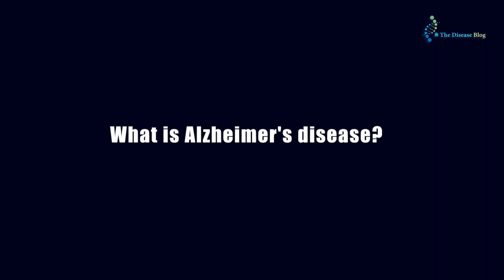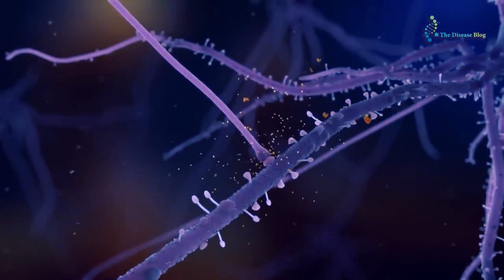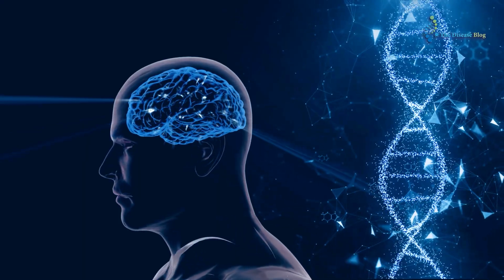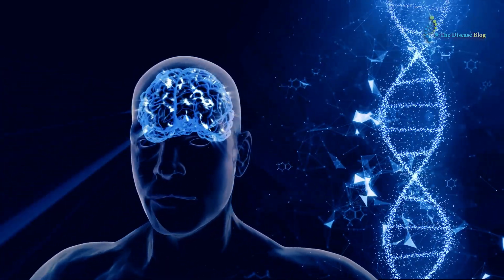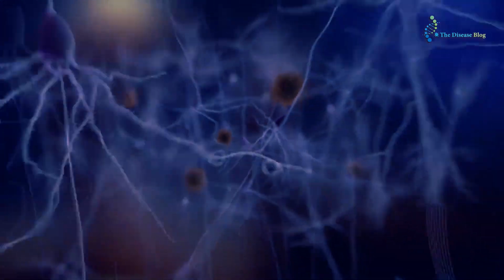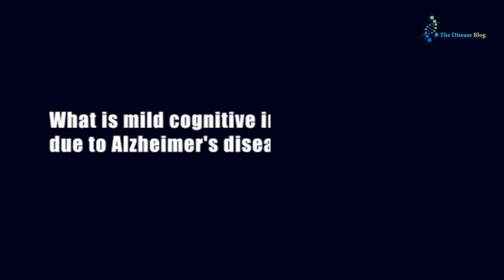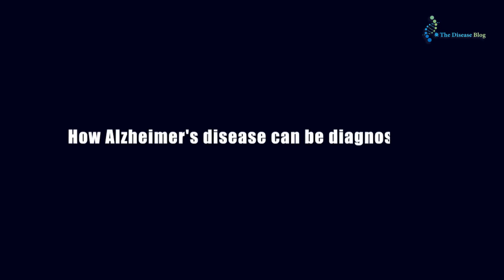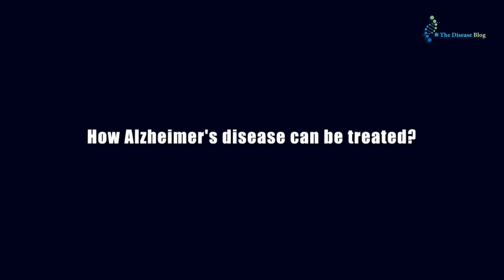Diagnosing Alzheimer's Disease: Causes, Symptoms, Treatment and Preventions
Alzheimer's disease is an illness that turns friends and family into strangers. Alzheimer's disease, abbreviated as AD, was named after a German neuropathologist, Alois Alzheimer, in 1906. In this video, you will learn about:
What is Alzheimer's disease?
What are the causes of Alzheimer's disease?
What are the stages of Alzheimer's disease?
What is Alzheimer's dementia and its symptoms?
What are the symptoms of Alzheimer's disease?
How is the Alzheimer's disease diagnosed?
How is the Alzheimer's disease treated?
What precautionary measures you should take to avoid Alzheimer's disease?

AD is a brain disorder, particularly of the cerebral cortex in our brain. The cerebral cortex is the part of the brain that controls memory, problem-solving skills, emotions, learning, and consciousness. Our brain comprises numerous building blocks called neurons or nerve cells. AD is characterized by degeneration of nerve cells and loss of neural connections in the cerebral cortex, eventually leading to various mental problems, including loss of thinking skills and memory. AD influences cognitive abilities like reading, learning, thinking, speaking, problem-solving, and concentrating. AD makes it difficult for a person to perform typical day-to-day tasks.
Amyloid plaques and neurofibrillary tangles are the leading cause of AD. Reports from neuropathology revealed clumps of amyloid beta protein and tangles of tau protein in the brain tissues as the main reason for AD. Amyloid beta and tau proteins are usually found in nerve cells.
The healthcare provider asks about overall health, recent medications, history, and mood swings to identify whether the patient has AD or another neurological disease. The doctor asks the patient to do regular daily chores and observes whether the patient can do them. Then other tests may also be done to confirm AD in people, such as neurological tests and blood tests to screen patients for different illnesses. The doctor also asks to do simple math that requires problem-solving skills. Besides this, a CT scan, brain MRI, or positron emission tomography is also used to detect changes in the brain's nerve cells and tissues.
The damage caused by AD is irreversible, but the U.S.  Food and Drug Administration (FDA) has permitted two drugs that help decelerate the symptoms. Choline esterase inhibitors and NMDA antagonists are the drugs that have been reported to slow down the progression of AD.
People with AD require exceptional support and care from their loved ones. As they cannot do routine chores and tend to forget easily, it is necessary to keep a friendly and accustomed environment for them. Try not to move things that they have placed. Always make them comfortable with their favorite things, such as a soft plushie or blanket. Always attempt to make them happy if you feel something is bothering them.
Apart from supportive care, various other drugs like antidepressants, anticonvulsants, and antipsychotic drugs can relieve the symptoms of agitation, paranoia, and hallucinations and make their mood lighter.